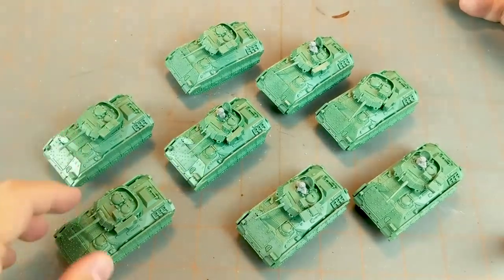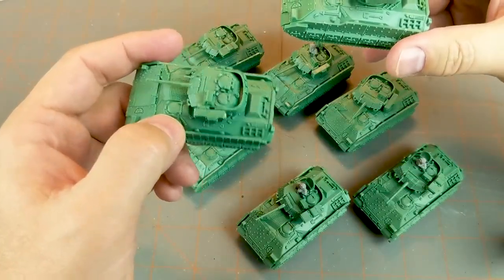What's on the Table? More Team Yankee and Battletech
Jon contines to work on some Team Yankee for an upcoming battle report and some Battletech for the same.